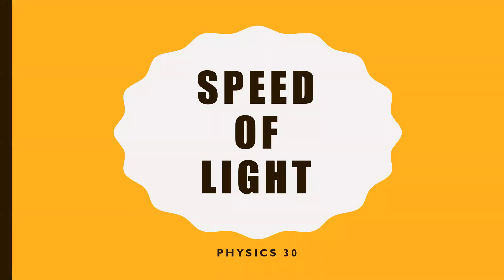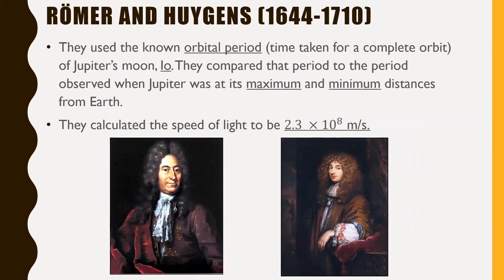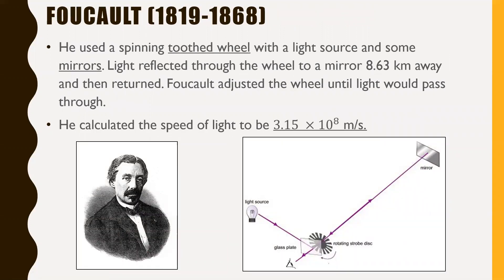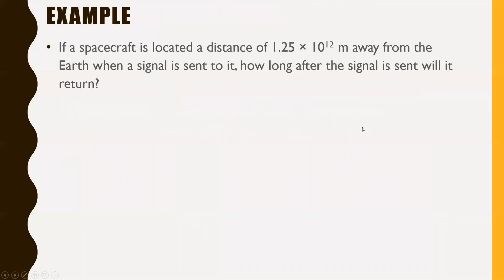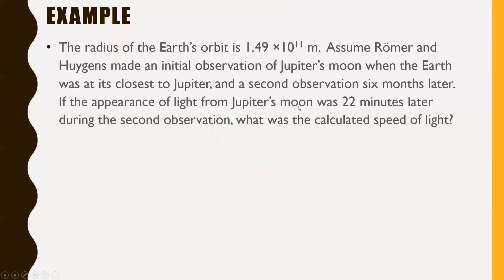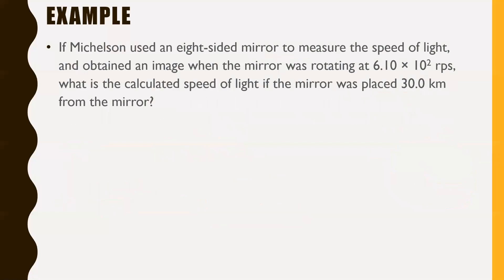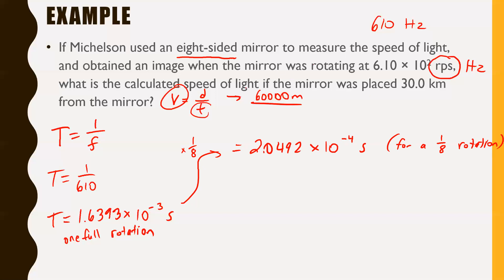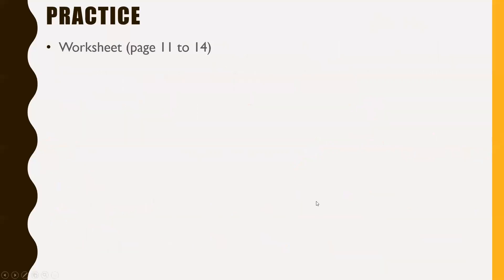Physics 30 - Speed of Light